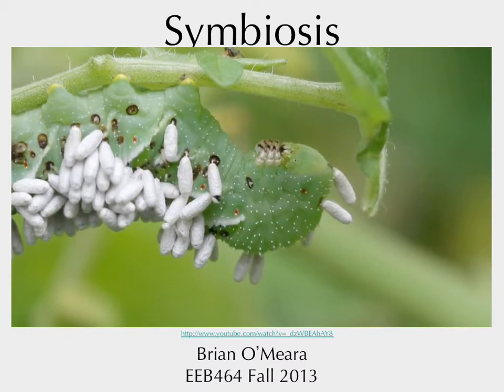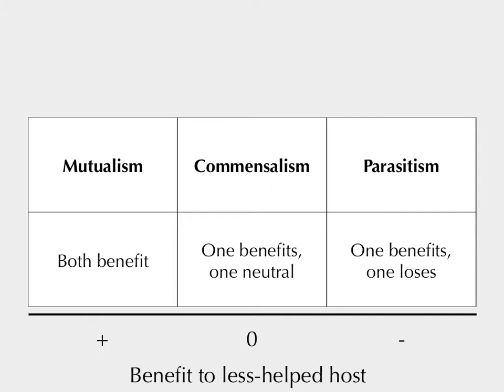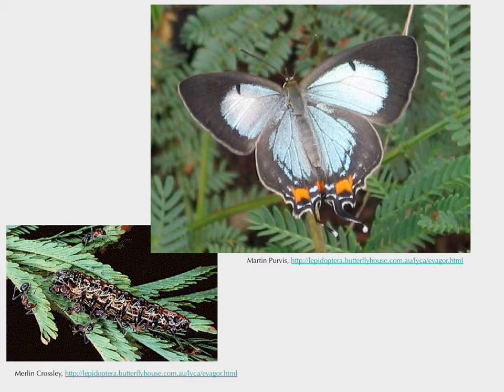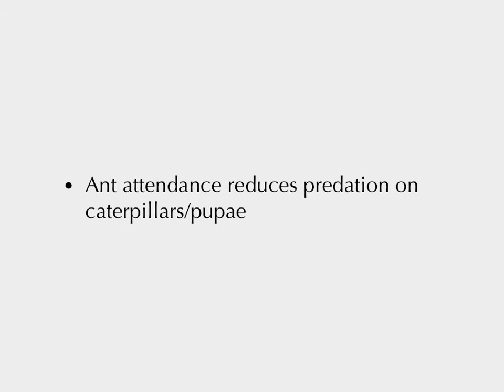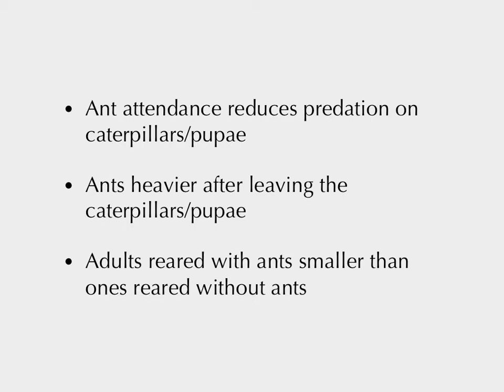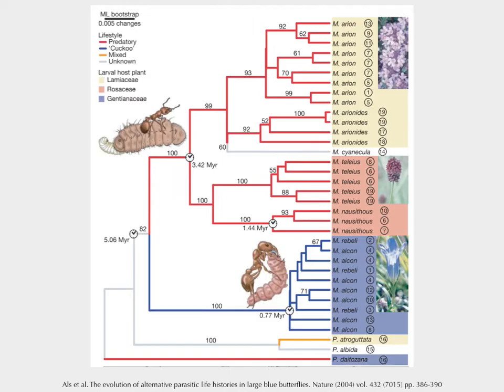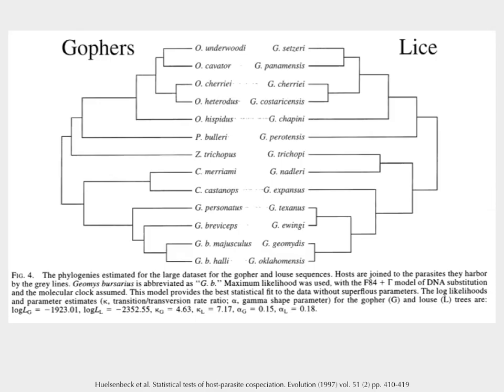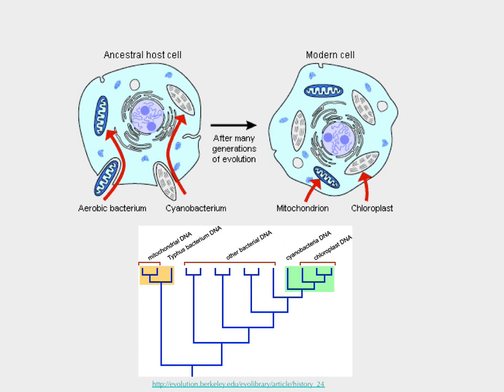Macroevolution 2013: Symbiosis